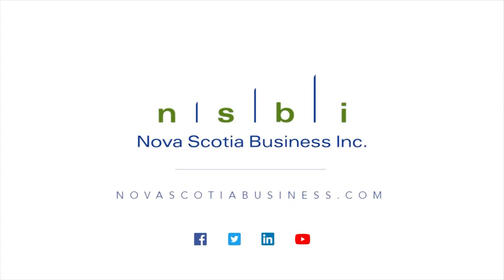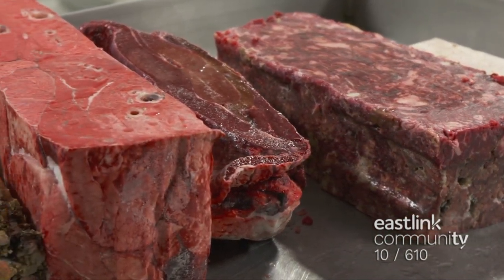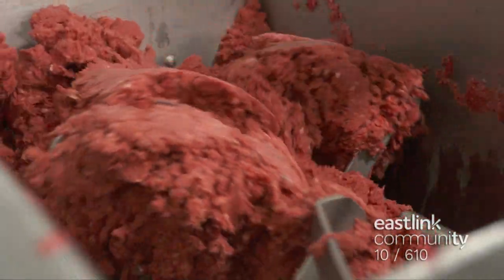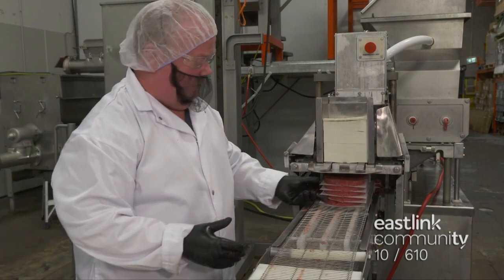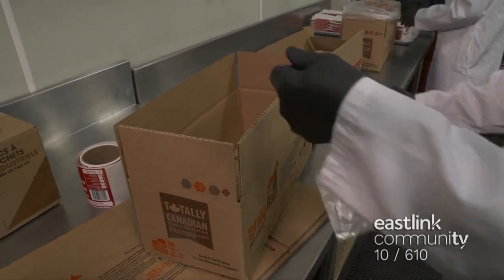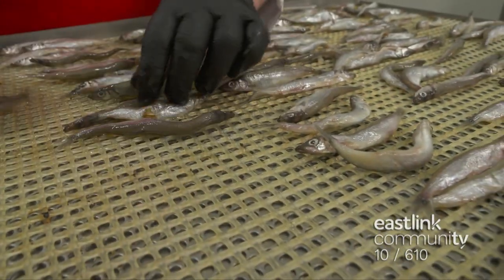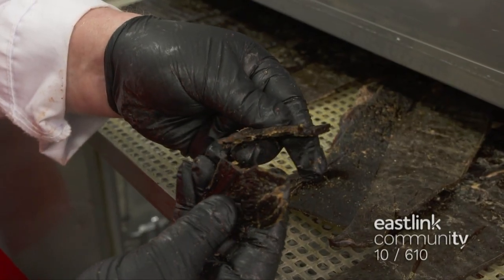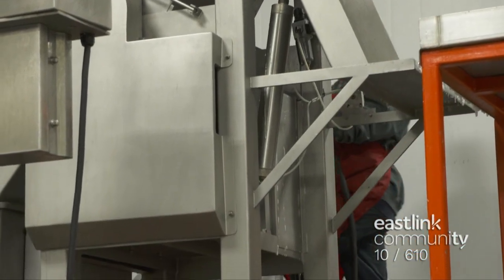Totally Raw Pet Food on Maritime Made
As seen on Eastlink's Maritime Made: Totally Raw Pet Food in Dartmouth, Nova Scotia is Atlantic Canada's largest raw dog food manufacturer and supplier.  Maritime Made on Eastlink Community TV - Channel 10 and 610. Check out all 5 Seasons on Eastlink OnDemand.